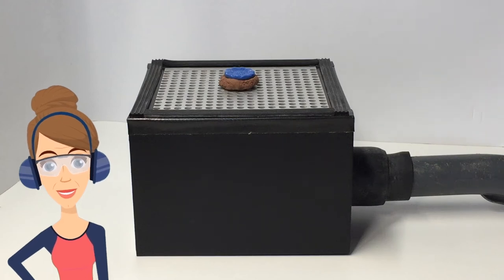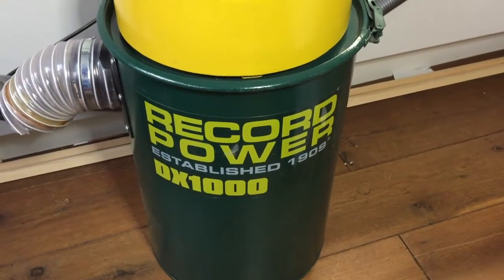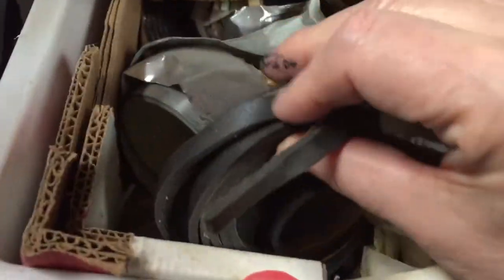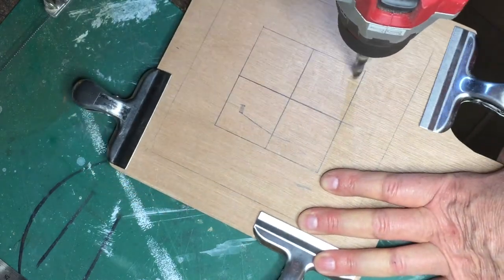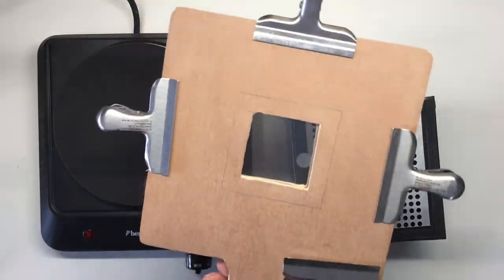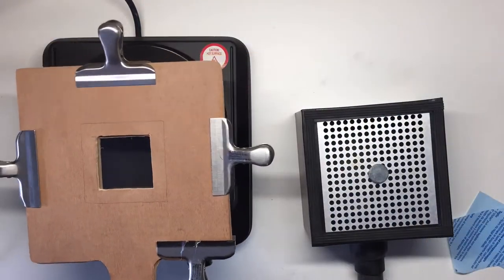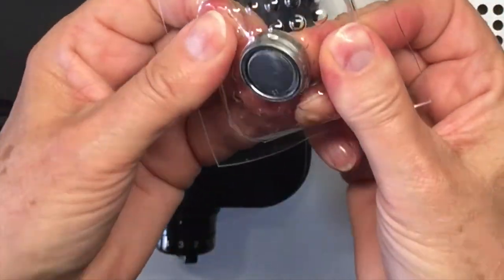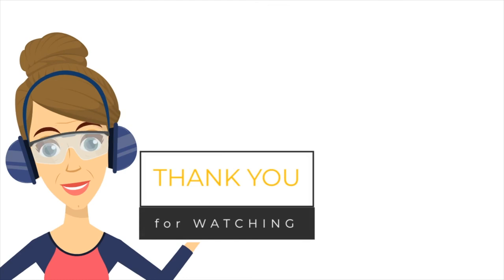Easy DIY Vacuum Former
How to make an easy DIY vacuum former.   For this project I used only materials I had available to me in my workshop.  And it works perfectly!